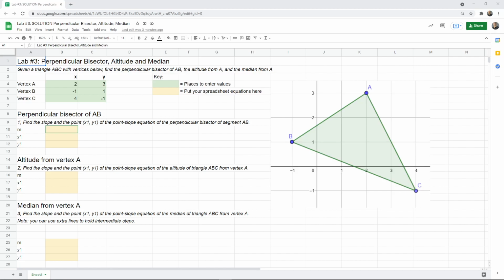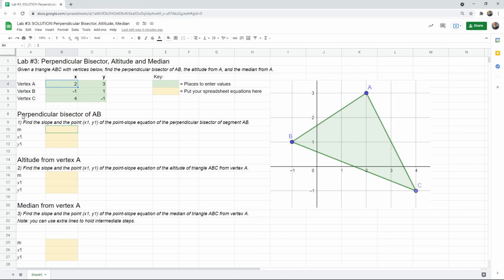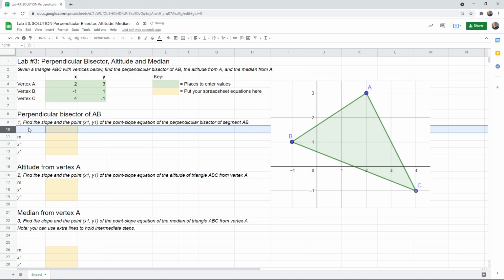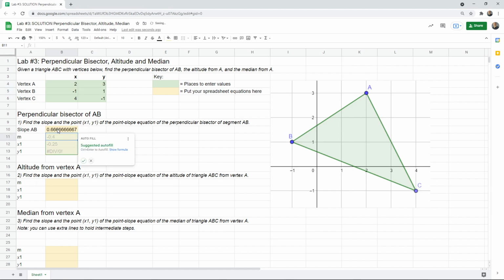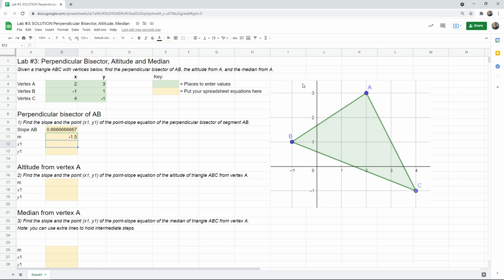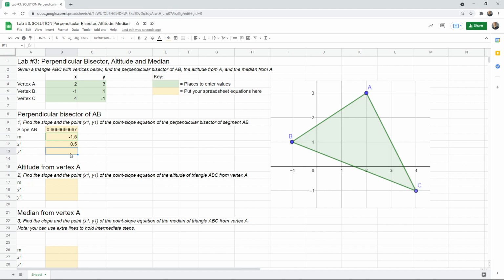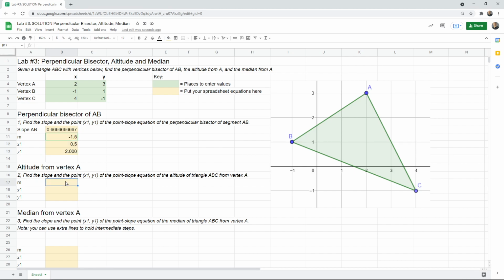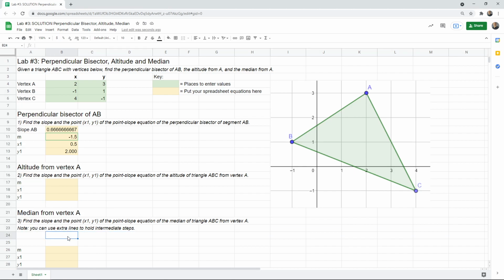Spreadsheet Lab 3 Intro